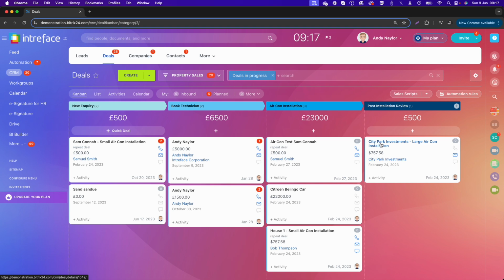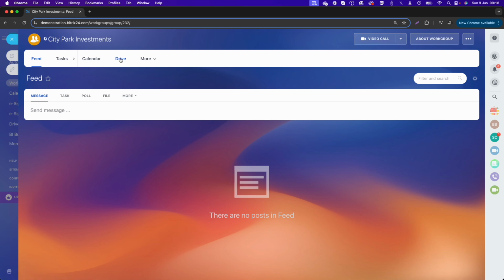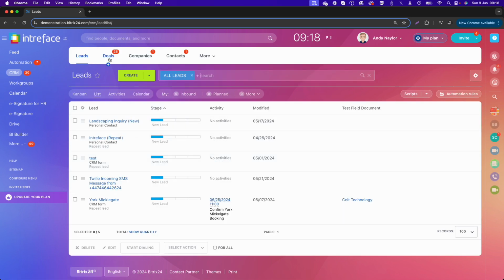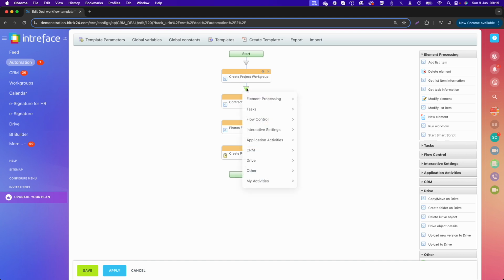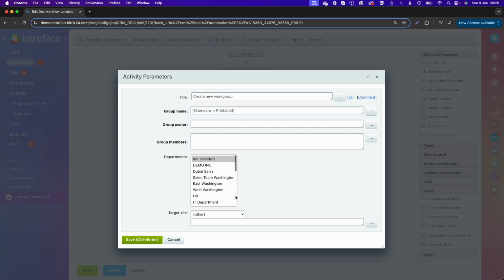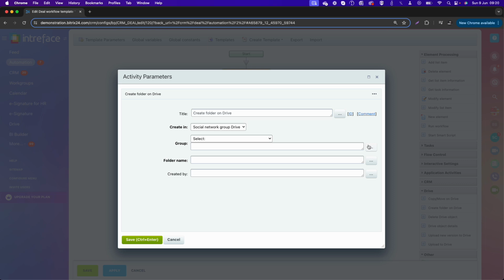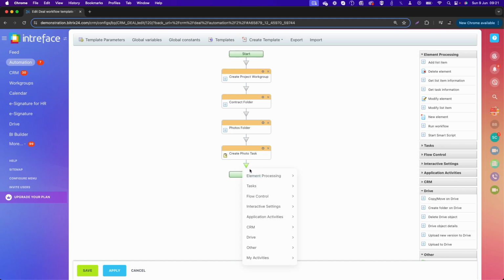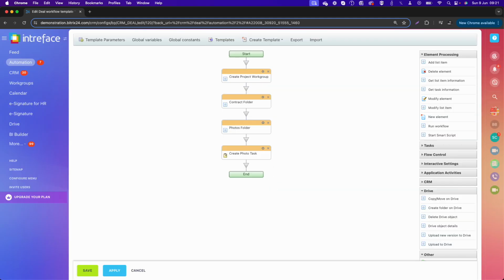Quick Win - Automated Project Creation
This Quick Win shows you how you can automate the creation of a project workgroup with it's own folder structure and associated tasks once your deal has been won.  This ensures consistency with each project workgroup and efficiency as you users will not need to set them up manually.